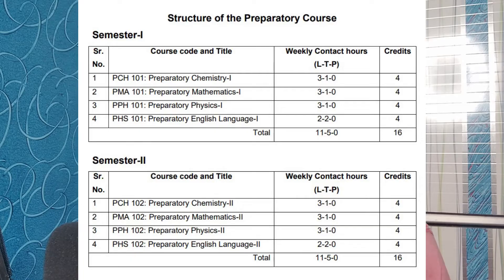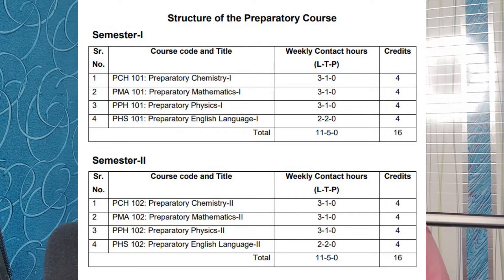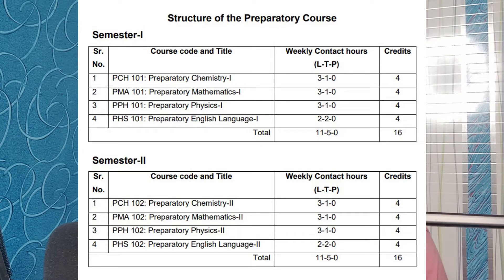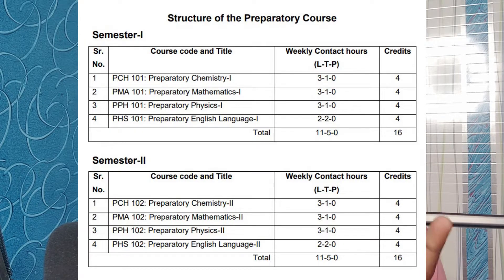IIT Preparatory Course Complete Details JOSAA 2023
Open the above link and register for JOSAA and CSAB Mentorship.
Call Me & Clear Your Doubts :
Any Queries:
Personal Details:
Sai Charan Malyala
B.Tech. Graduate